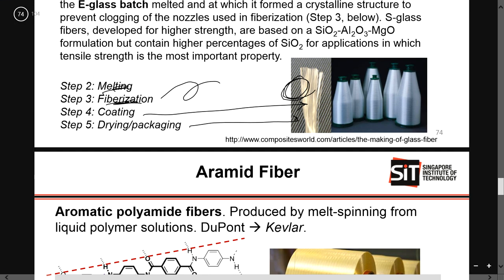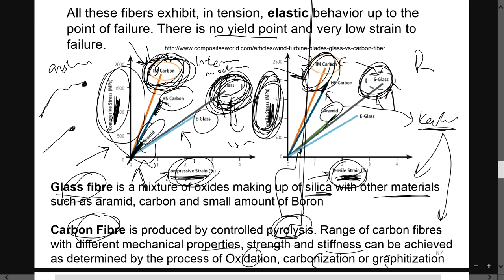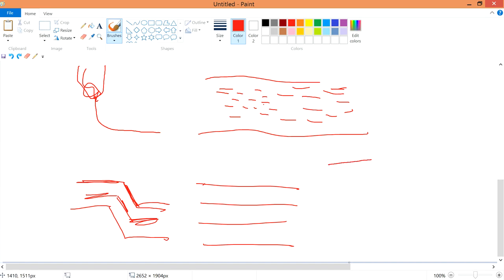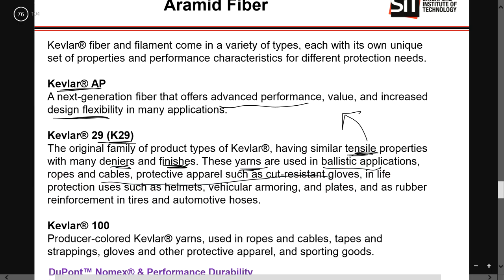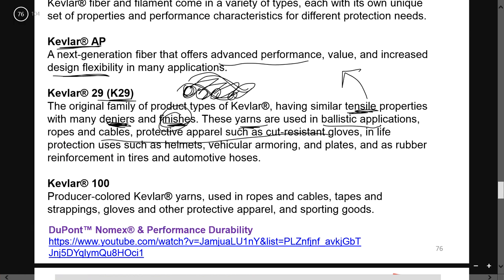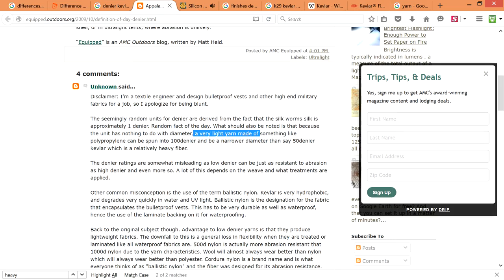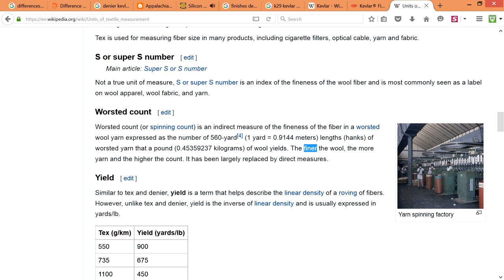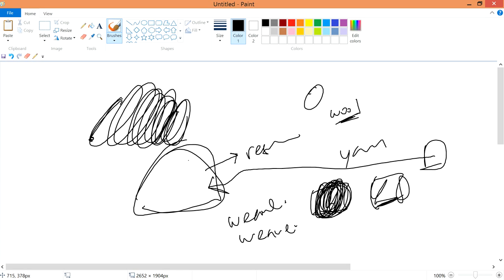v3 4 Kevlar fibers (also call aramid fibers) and its different applications